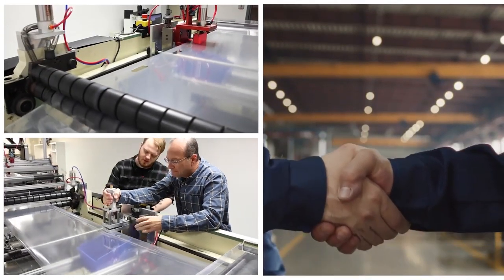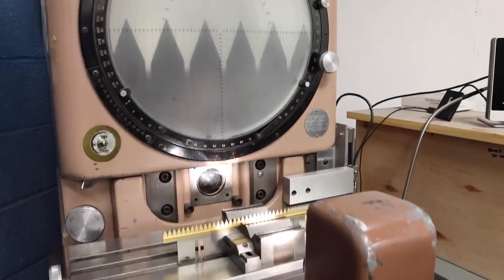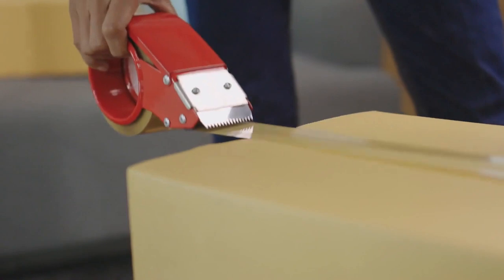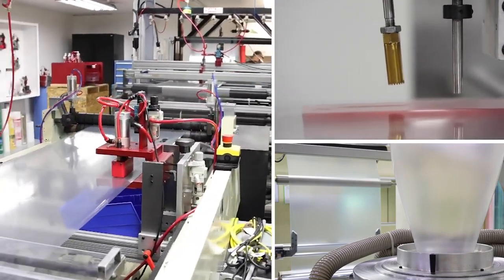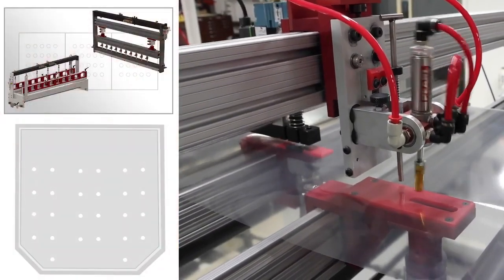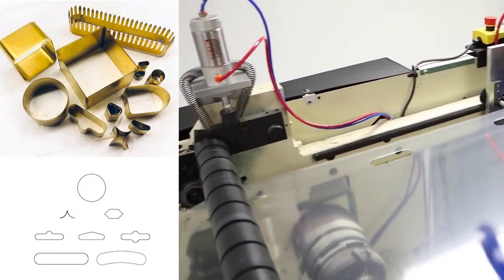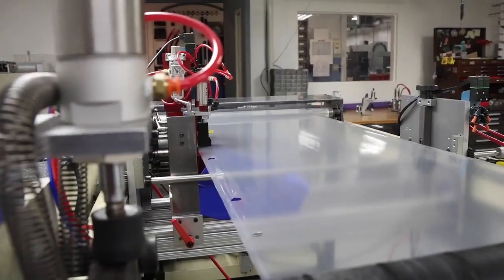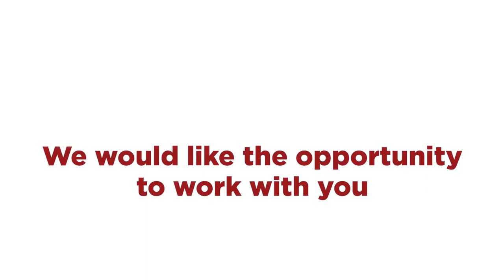Pearl, Your Converting & Blown Film Extrusion Partner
Pearl Technologies designs and builds superior punches, blades and equipment for making holes, perforating, and slitting film for the flexible packaging industry.  Our Premium and Value punches set the industry standard, out-lasting and out-cutting the competition, day in and day out.